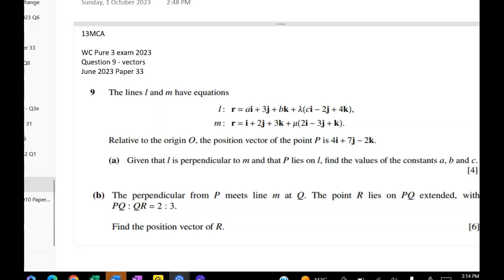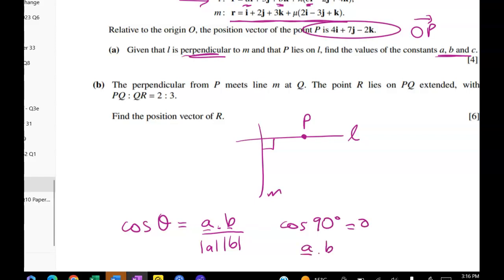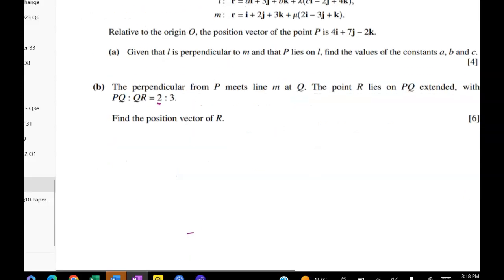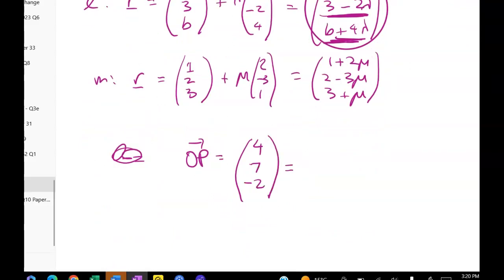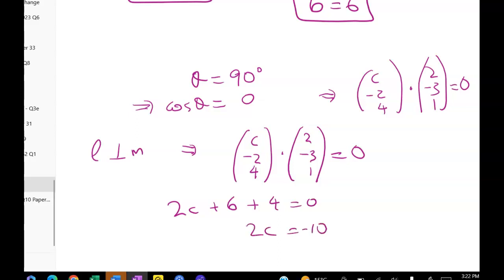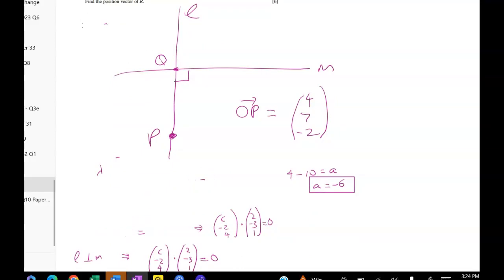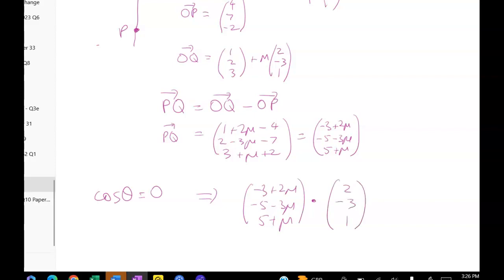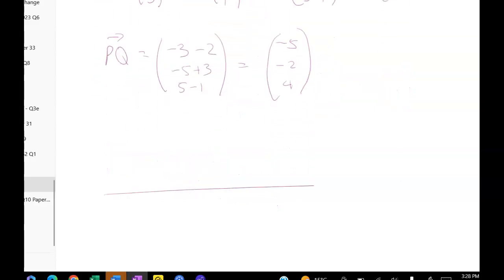13MCA WC P3 exam 2023 - Q9 - vectors - June 2023 PART 1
Scalar product. Finding a point on a line, then another point on that line.